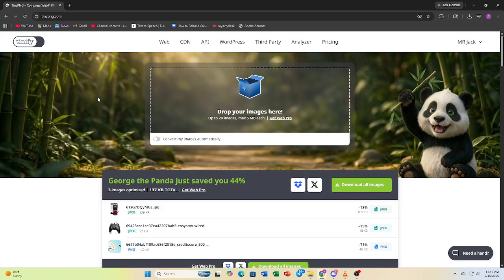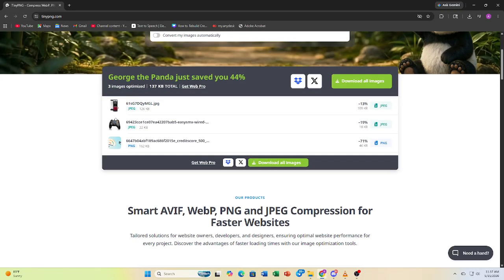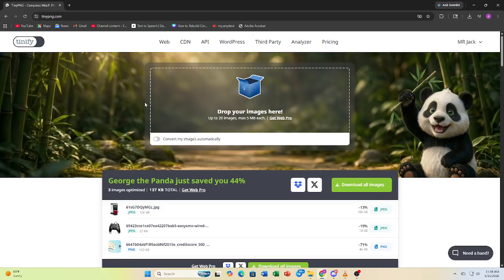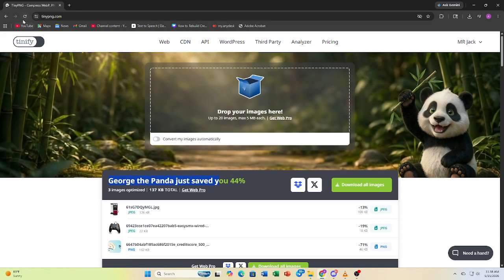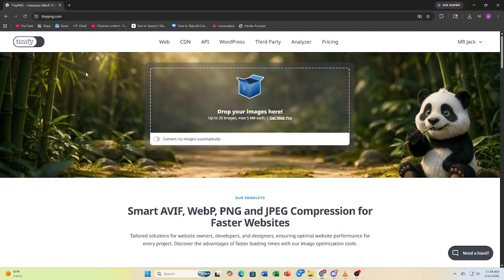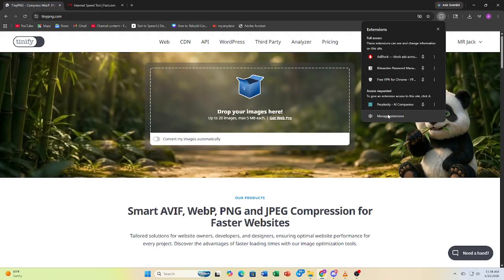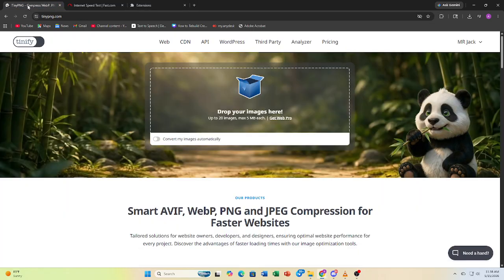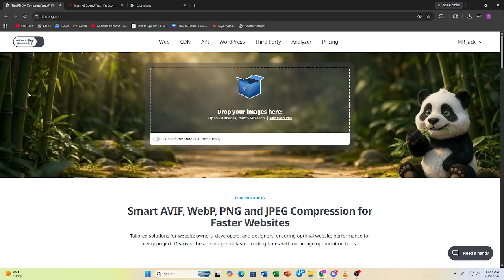How to Fix TinyPNG Download Issue Full Guide 2026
Learn how to fix TinyPNG download issues step by step in this complete 2026 guide. In this video, you’ll learn how to solve problems where compressed images from TinyPNG are not downloading, failing to save, or getting stuck during export.

This tutorial covers how to check your internet connection, refresh the browser, clear cache and cookies, switch browsers, and re-download compressed files. You’ll also learn how to fix blocked downloads, handle file permission errors, and properly export optimized images for websites, email, or social media.

Whether you are compressing JPG or PNG files, this guide will help you fix TinyPNG download issues easily in 2026.